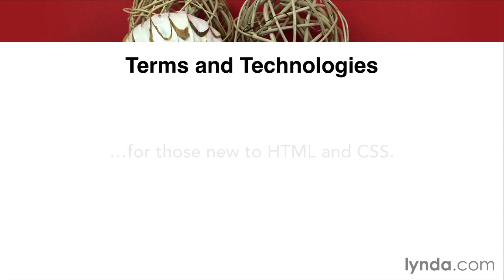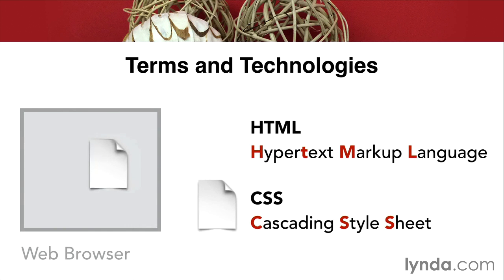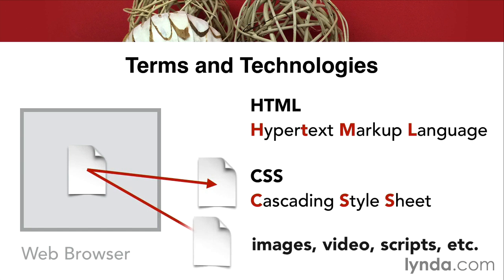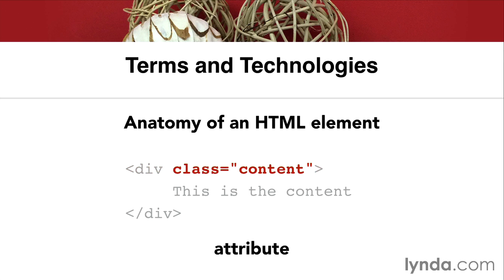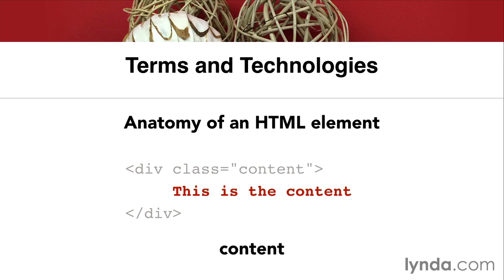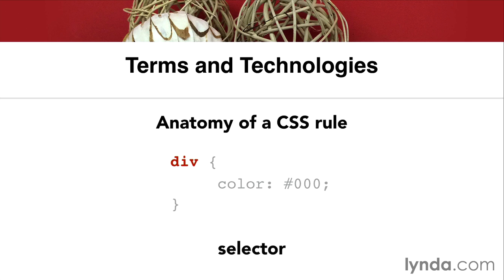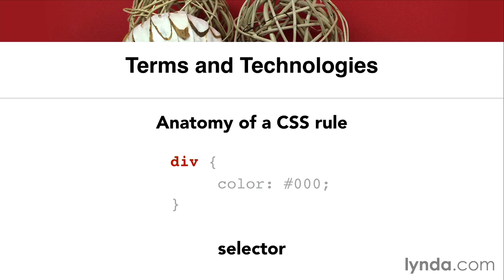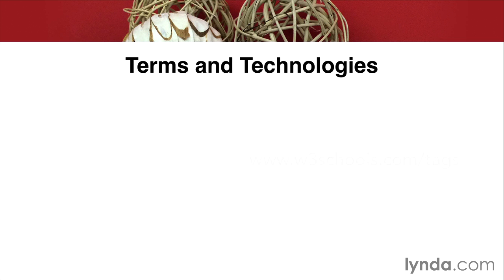424046 00 03 MM30 terms